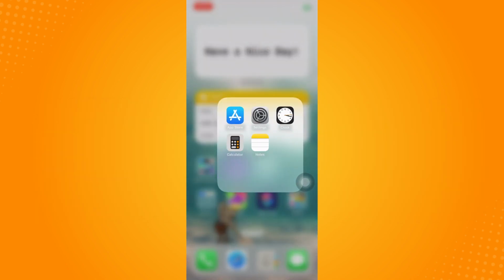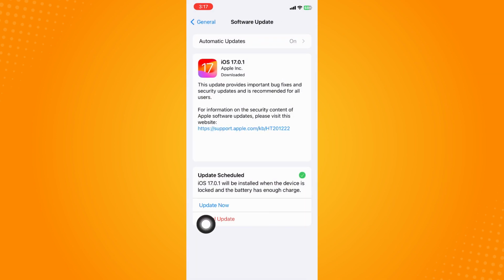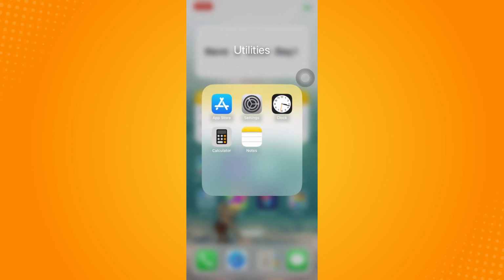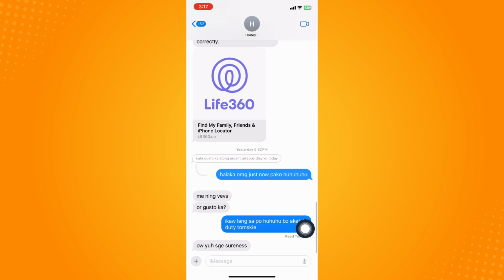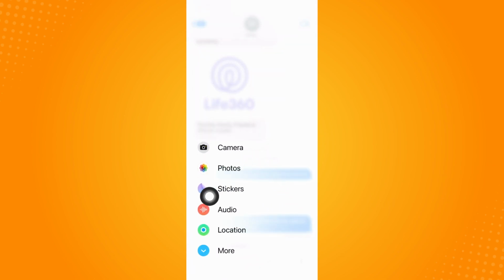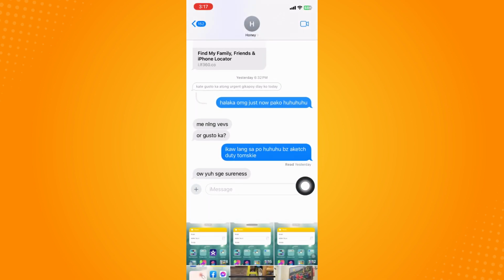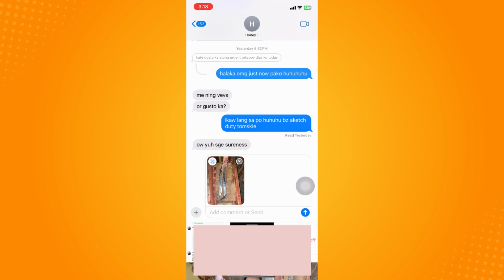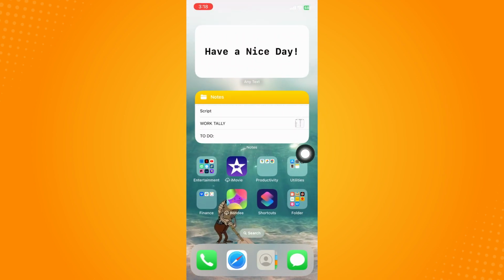How To Send Photos On iMessage On iOS 17 (2023)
Learn‎‎‏‏‎ ‎How To Send Photos On iMessage On iOS 17

In this video I will show you‏‏‎ ‎how to send photos on imessage on ios 17